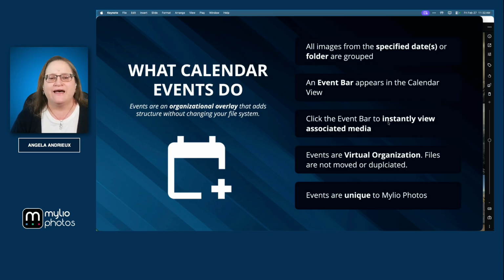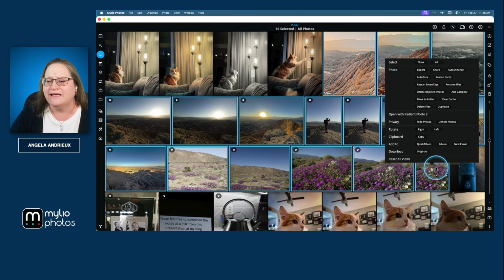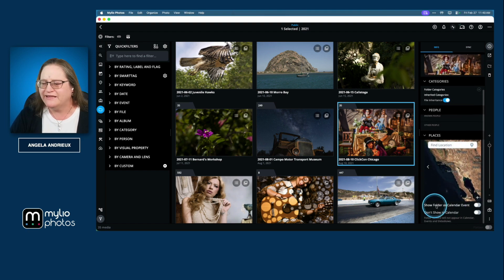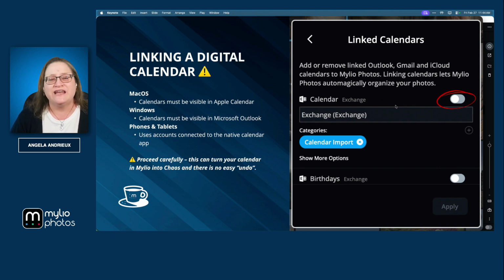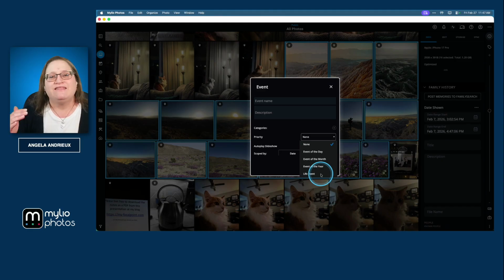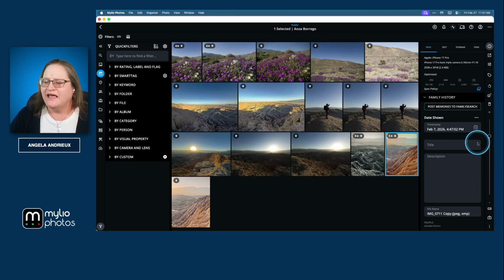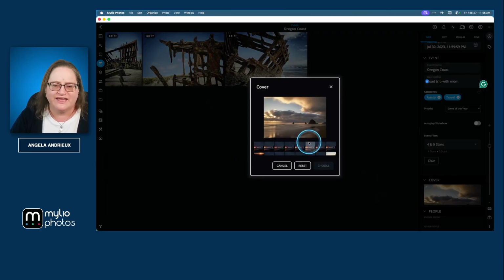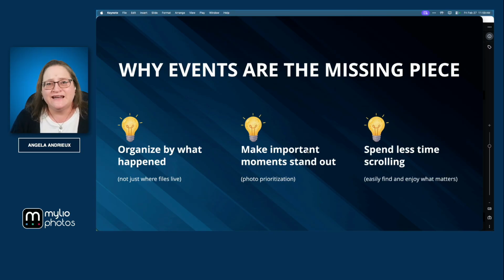Calendar Events: The Missing Piece in Your Photo Organization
Calendar Events are one of the most powerful—and often overlooked—tools in Mylio Photos. When used well, they turn your calendar into a visual index of your life, making it far easier to find photos from trips, milestones, projects, and everyday moments that matter.

In this Coffee Break, we’ll focus on real-world ways to use Events to improve organization, reduce friction when browsing, and surface your best photos faster.

You'll Learn:

What Calendar Events actually do
Ways to create Events
Ways to customize Events for smarter organization
How to find Events later

If you’ve been sleeping on Calendar Events, this session will show you why they’re worth using—and how to make them work for you.